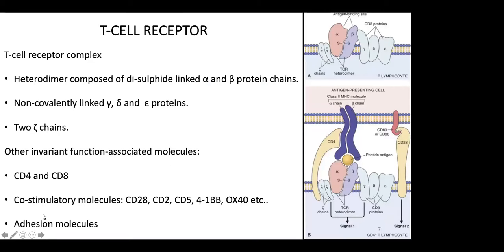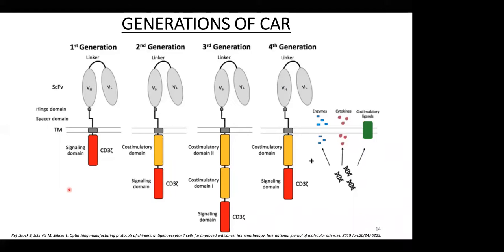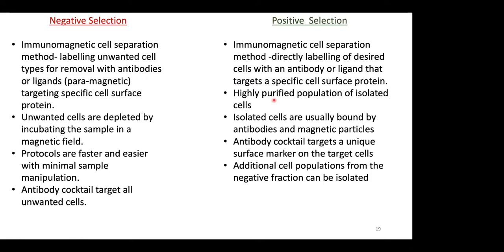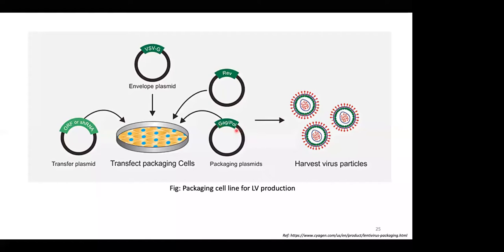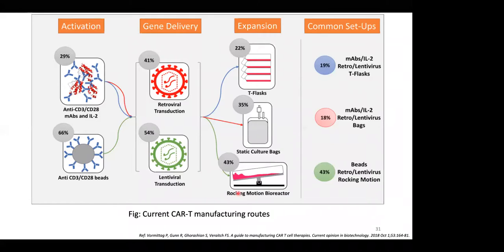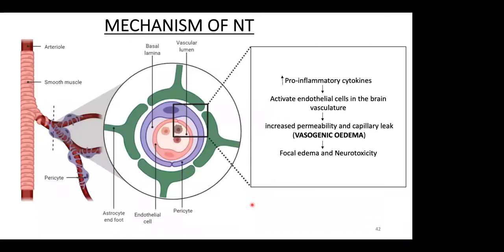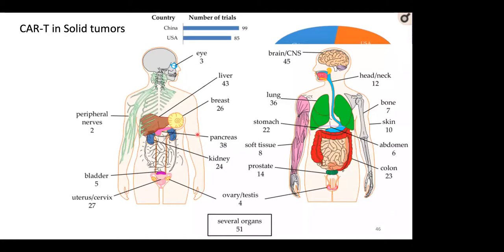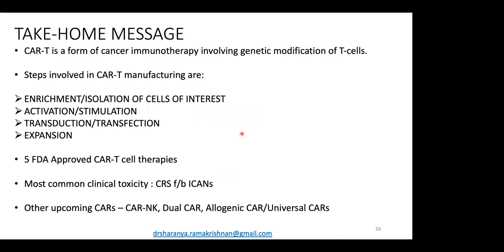YPF ISTM Webinar 8th September by Dr. Sharanya Ramakrishnan